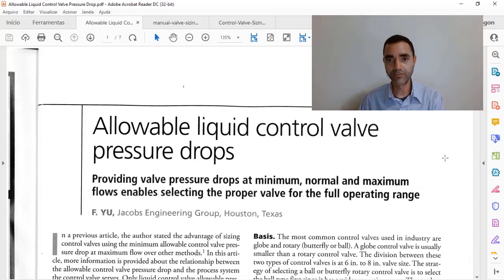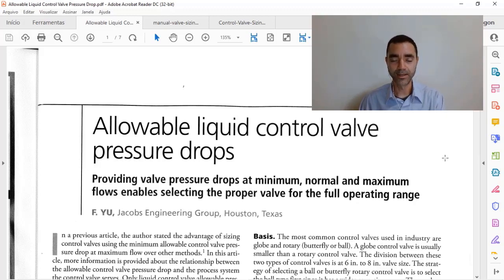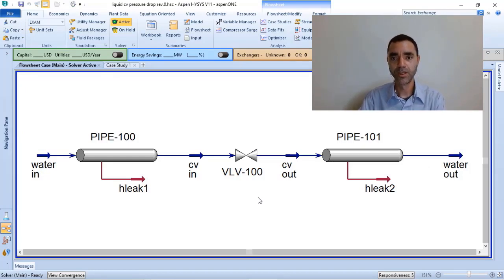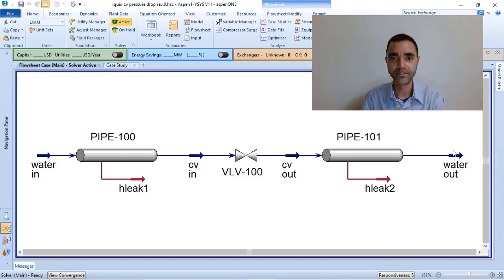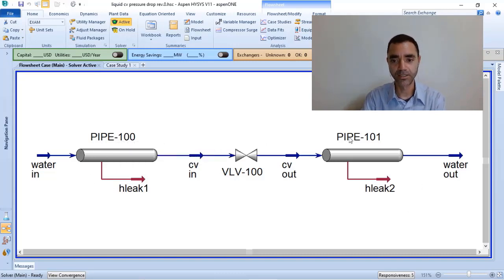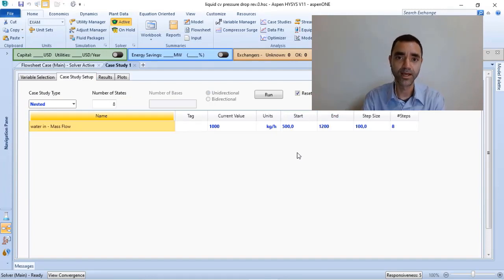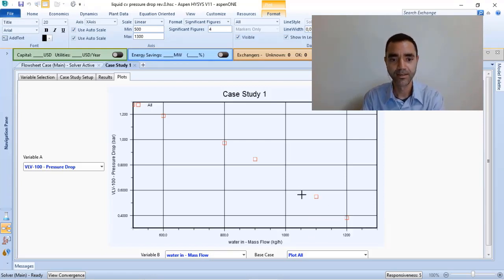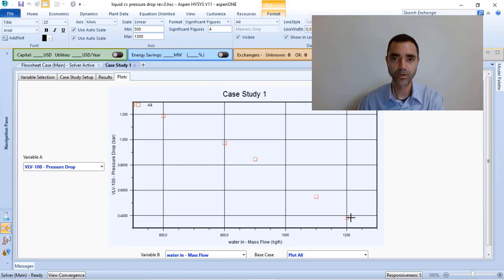USING ASPEN HYSYS TO CV PRESSURE DROP | CONTROL VALVE PRESSURE DROP ON ASPEN HYSYS